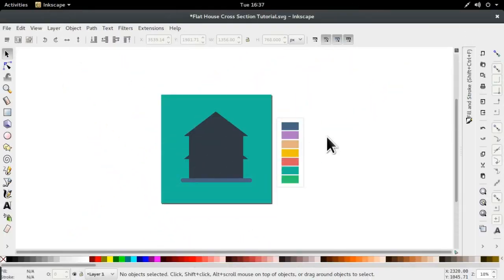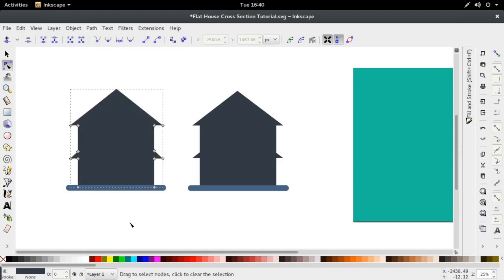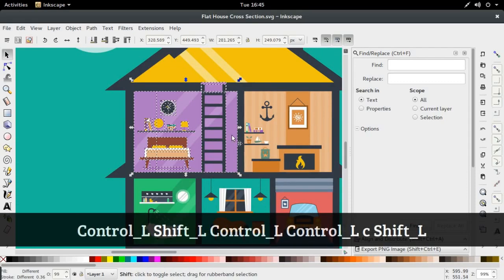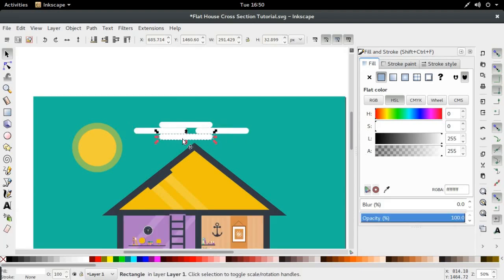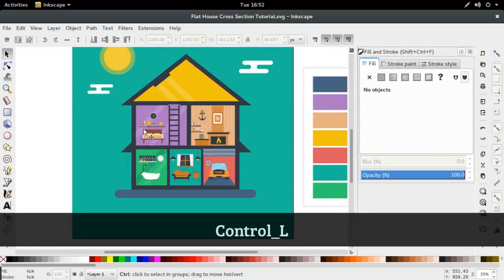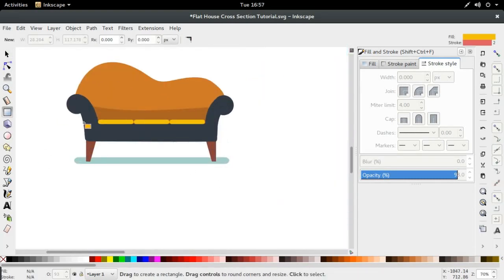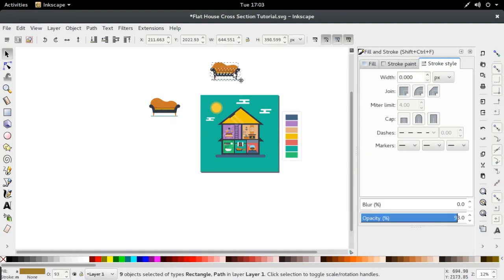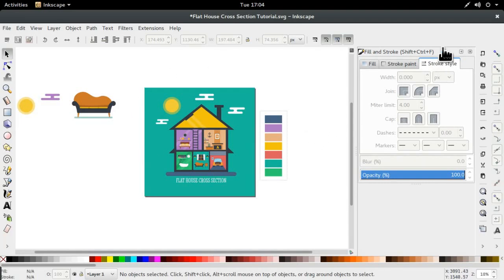Inkscape Infographic: Flat House Cross Section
This is the first tutorial on cross sectional design, taking a look at the house as an example. In this tutorial we cover node controls, boolean operators and the fill and stroke tool.